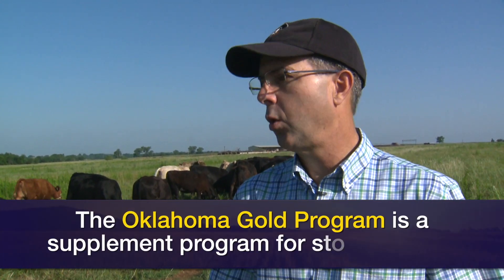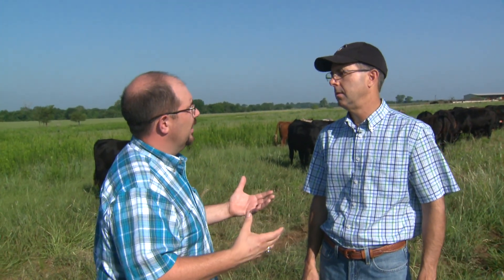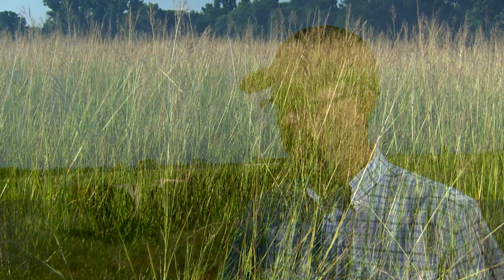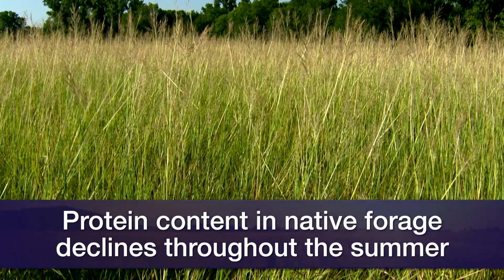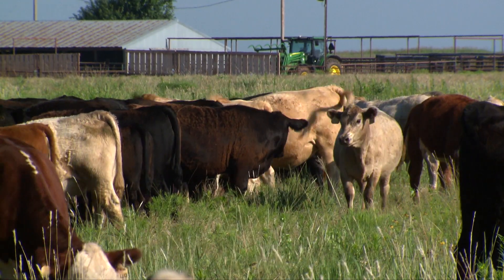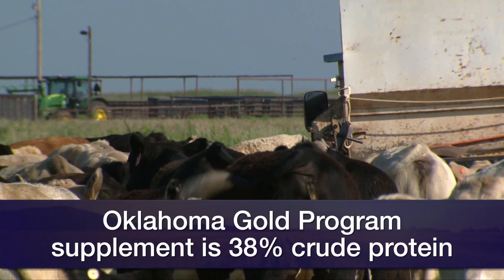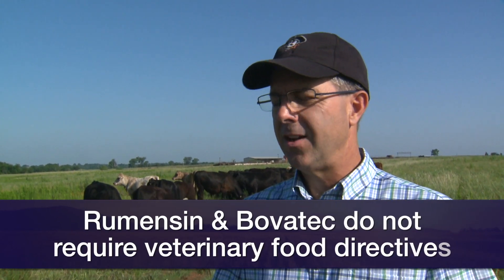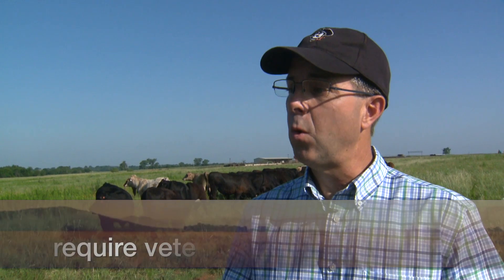The Oklahoma Gold Program (7/21/18)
Dave Lalman has information about a supplement program to help cattle continue to gain weight while forage quality wanes.